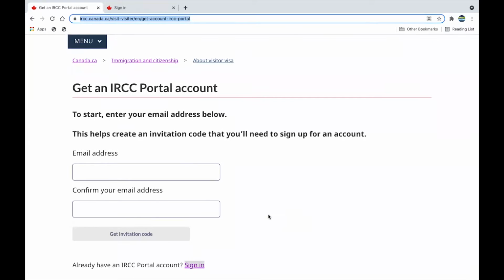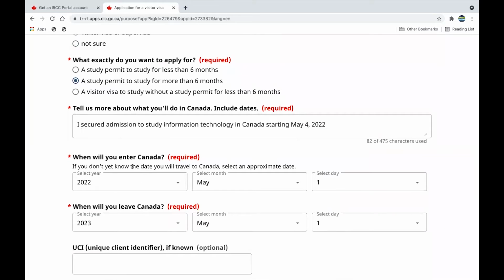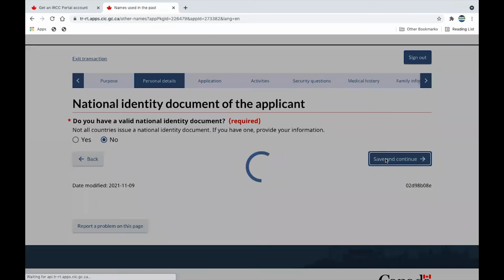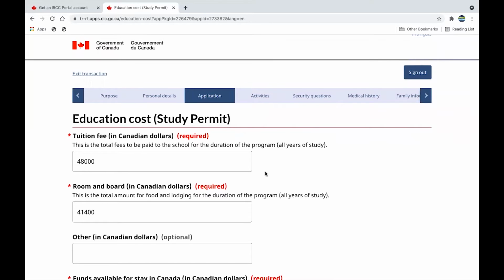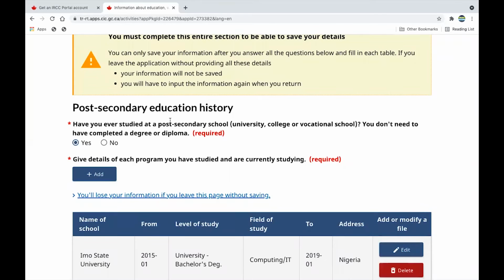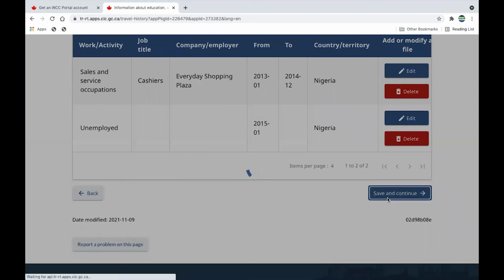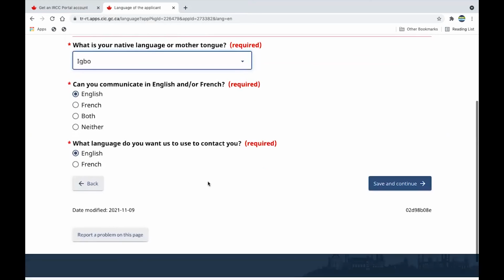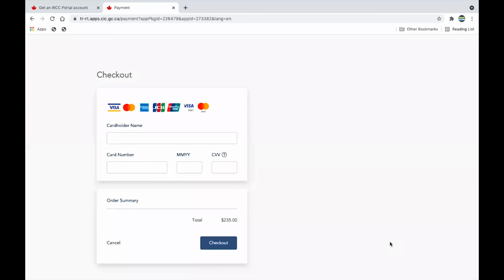Student Visa Application For Canada (Canada Study Permit)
In this video, I shared the step-by-step process on how to apply for a new study permit to Canada application process through the IRCC portal. LEARN How To Travel To Canada HERE ➡️